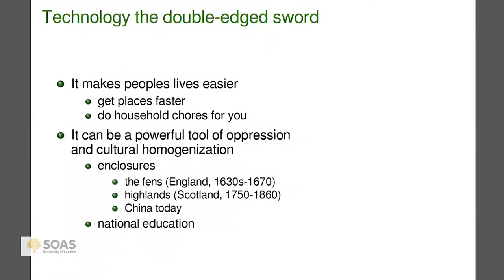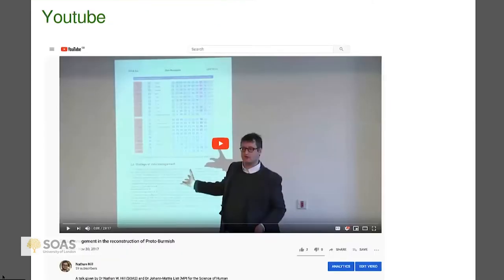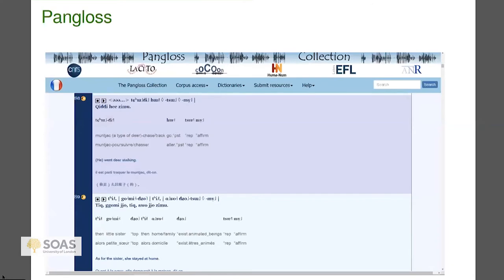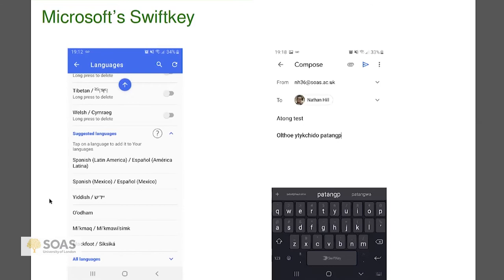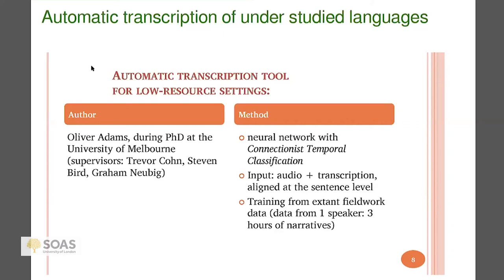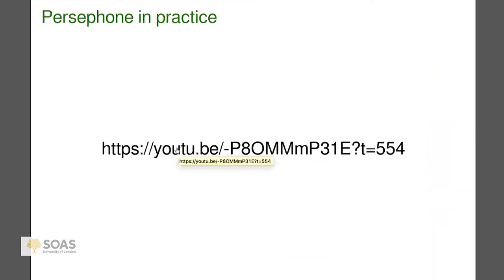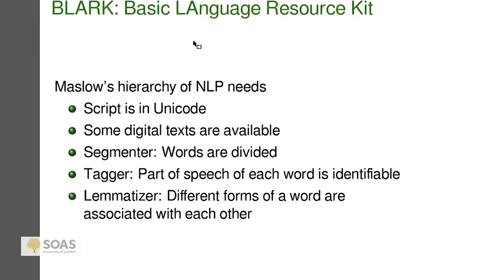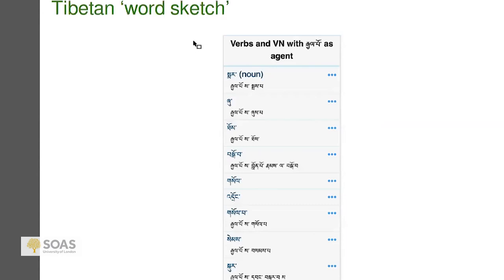Dr Nathan W. Hill -- Methods in Sino-Tibetan linguistics: possibilities of new technologies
A talk given at  "Sino-Tibetan Languages: Research Methodologies and Approaches to Linguistic Field Studies and Language Documentation among Tibeto-Burman Speaking Minorities in China" (Ghent University, October 26 – 30, 2020).